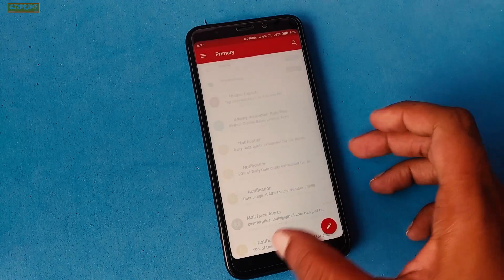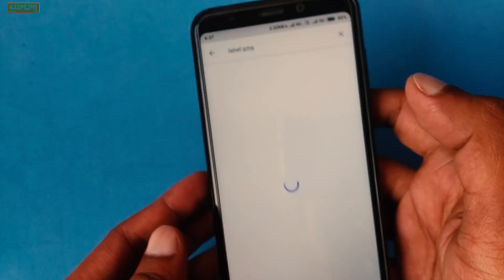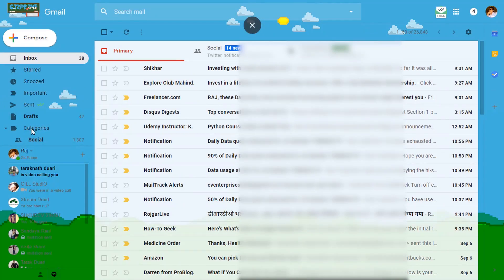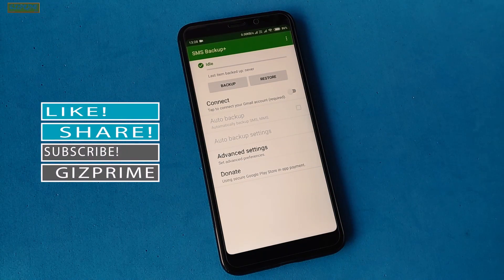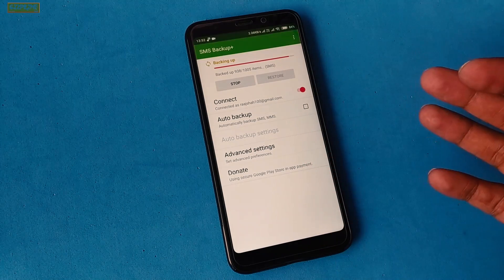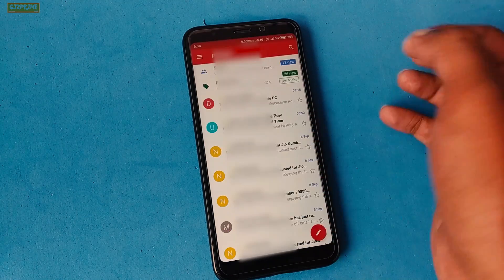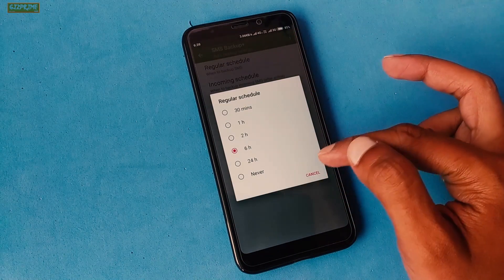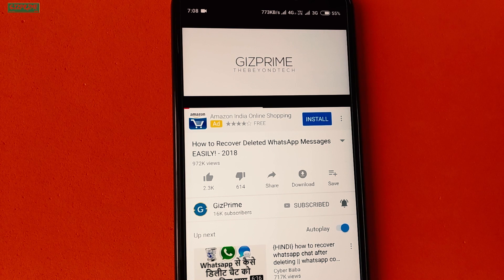How to Auto backup Your Text Messages to Your Gmail Account Easily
Tripod Under 500
Tripod Digitek
My Laptop

2. Stay active on my Channel.

Tip...